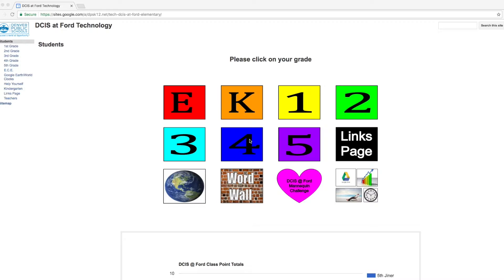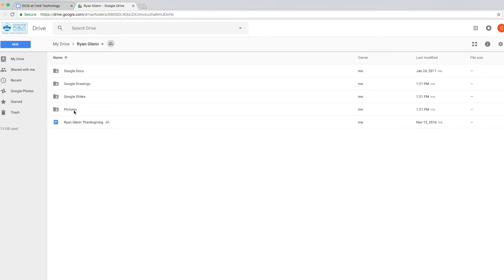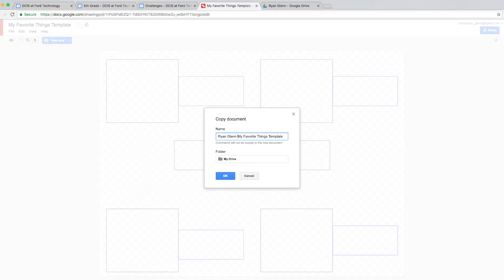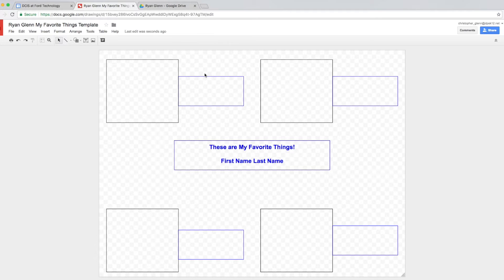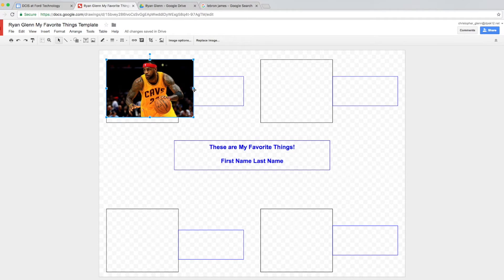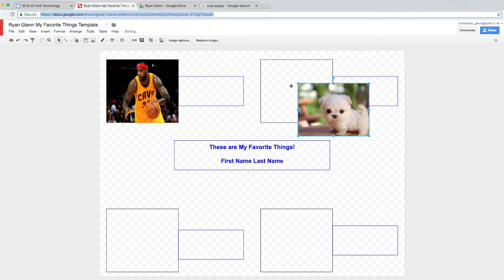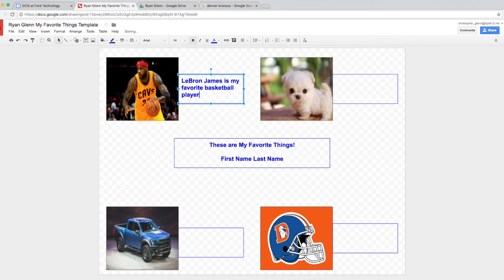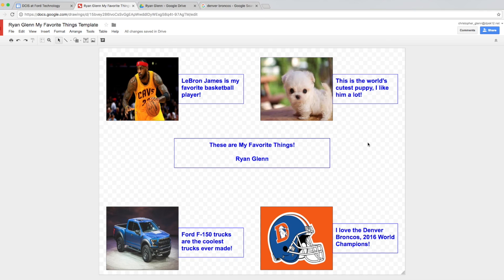#6 Insert Images and Text Google Drawing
Here is a brief tutorial on how to save images and text into a Google Drawing template.  I hope you enjoy working with your Google Apps account!